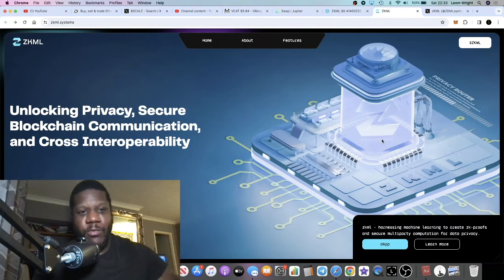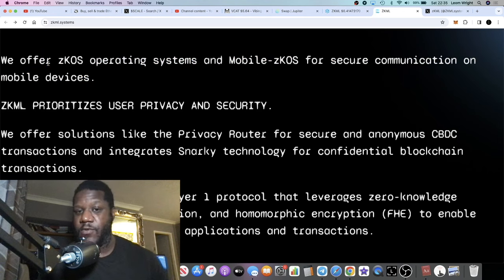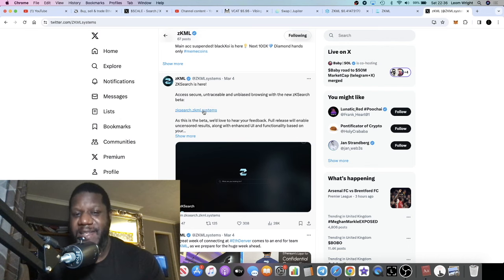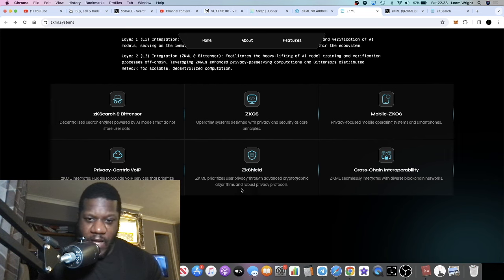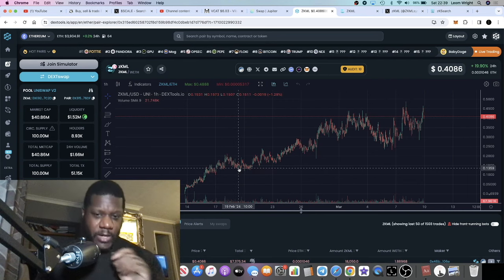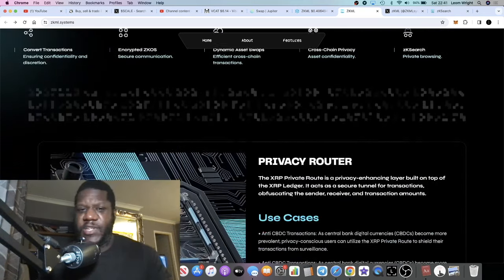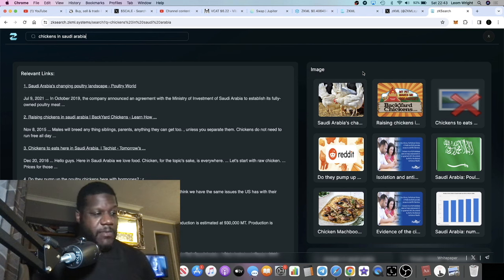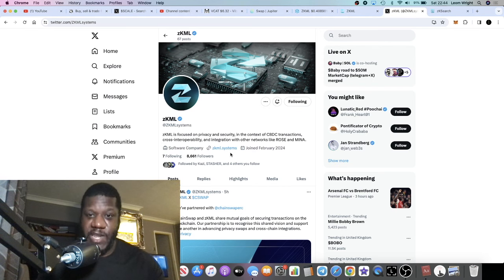THIS UNDERVALUED AI PRIVACY COIN WILL DOMINATE IN 2024?!